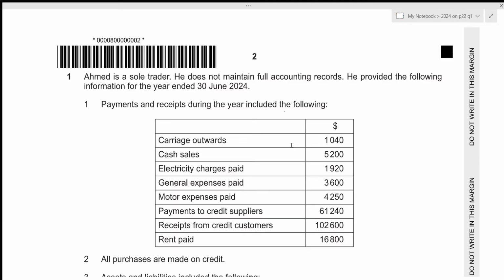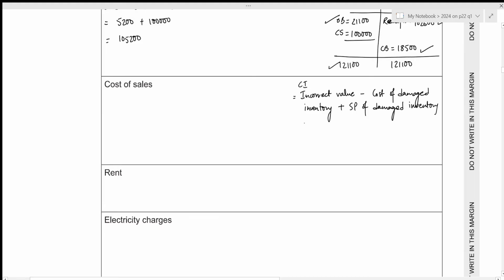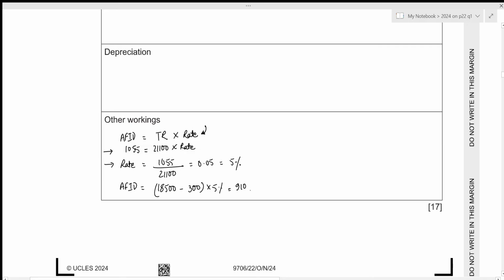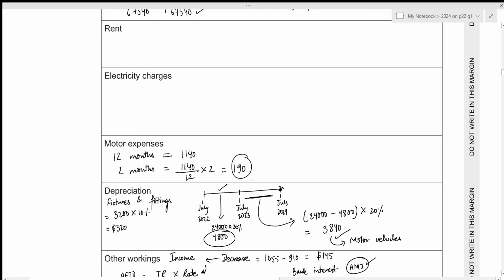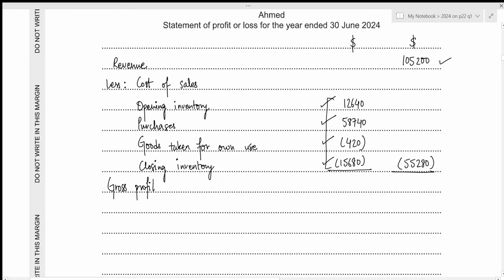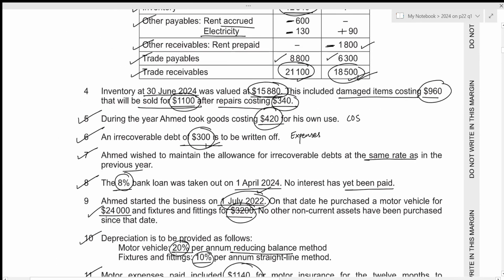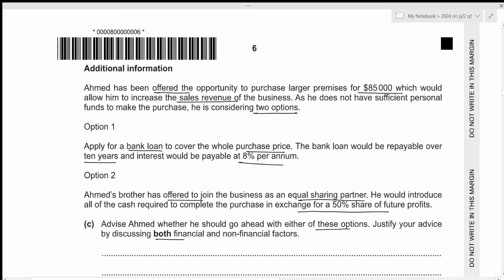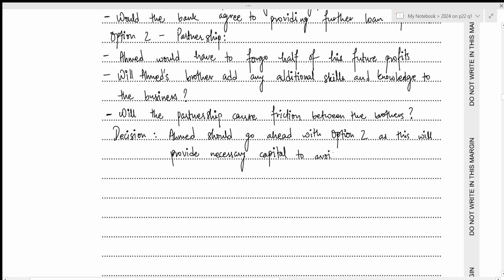A Level Accounting October November 2024 Paper 22 9706/22 Question 1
Timestamps:
0:00 Introduction
0:35 Part (a)
25:25 Part (b)
29:52 Part (c)